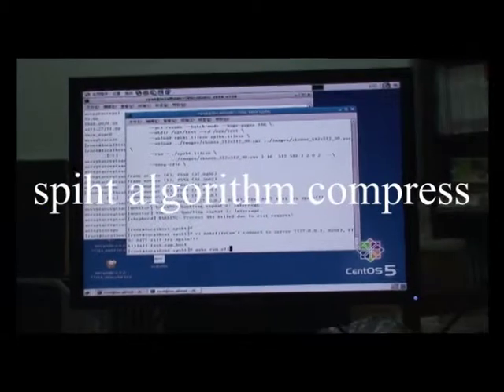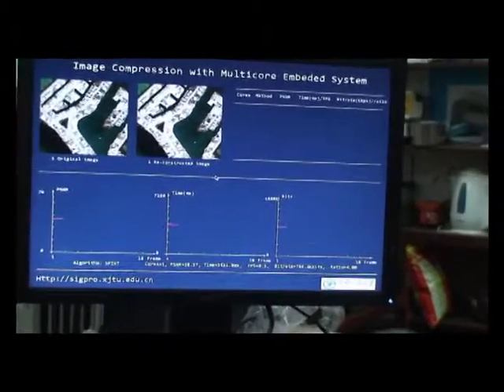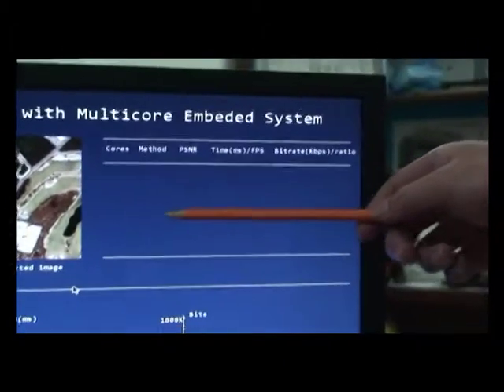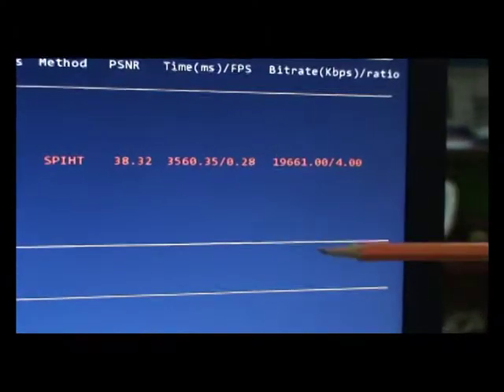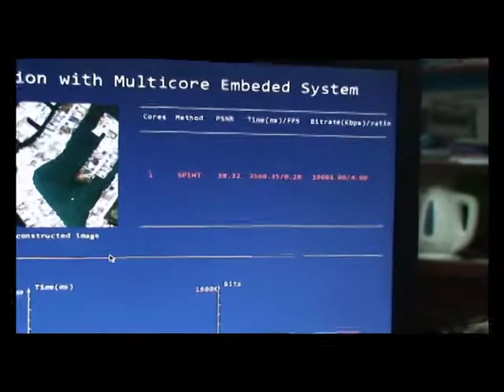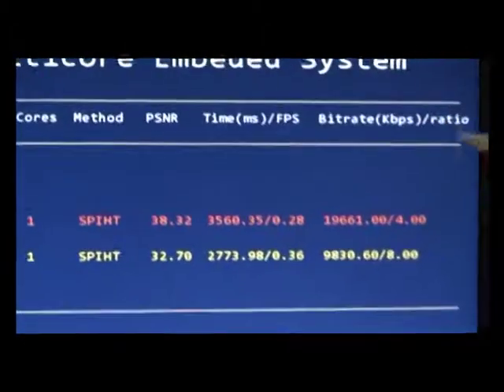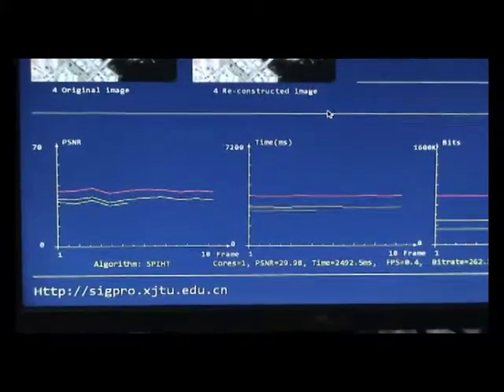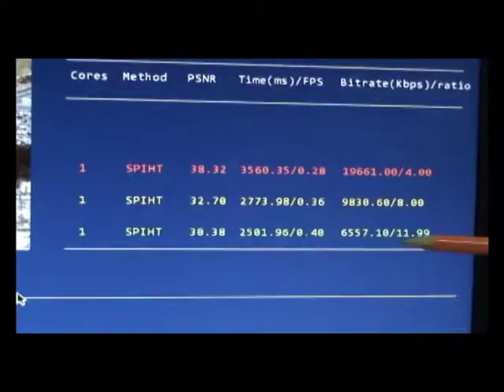SPIHT Image Compression with Multicore Embedded System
This demo shows that the performances of the SPIHT algorithms. The compressing ratio is set to 4:1, 8:1 and 12:1. In our demo, the objective and subjective results of image coding can also be displayed during compressing procedures. The hardware environment is the TILERA multicore embedding system.